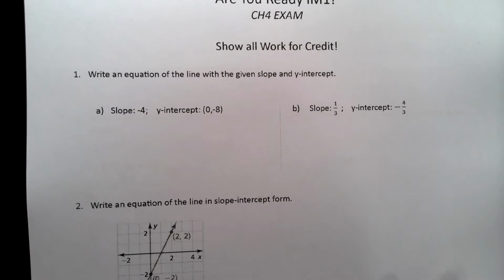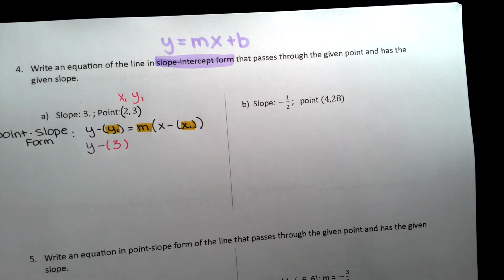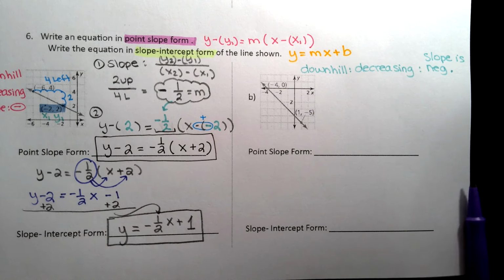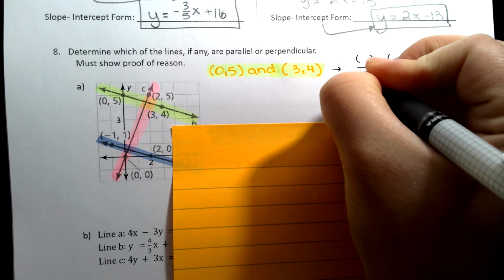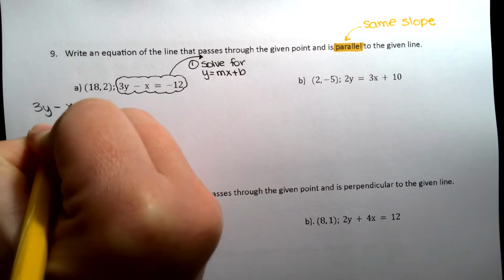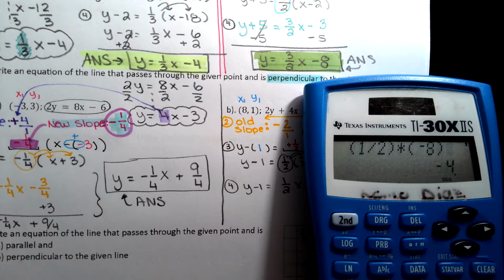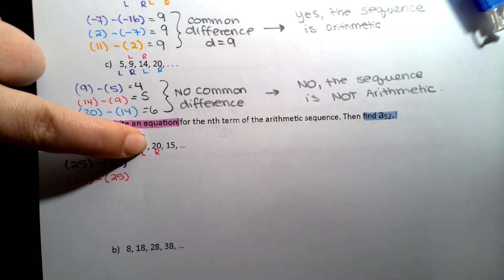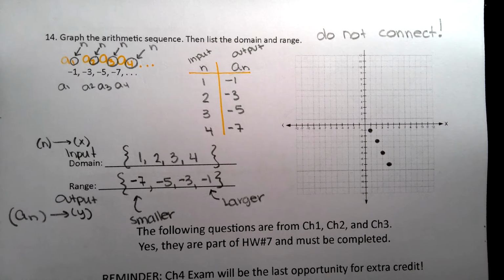IM1 Chapter 4 Are You Ready Packet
Hello Beautiful People. This video covers point-slope form, slope-intercept form, parallel, perpendicular lines and arithmetic sequences.
The goal of this chapter is to learn to write equations for linear functions.